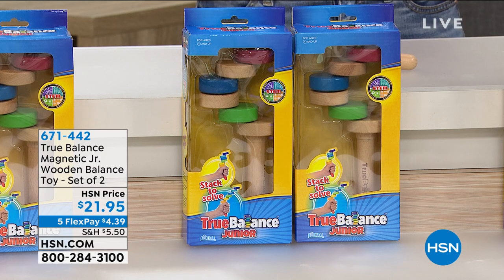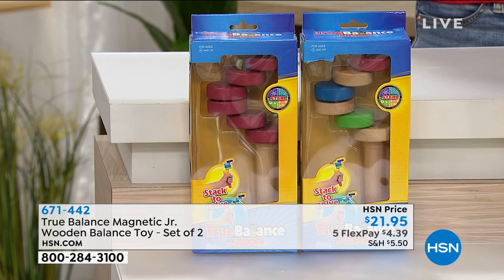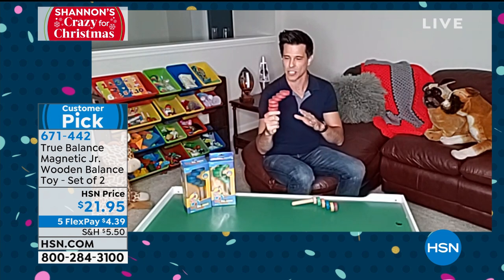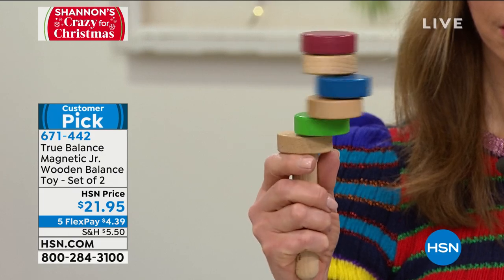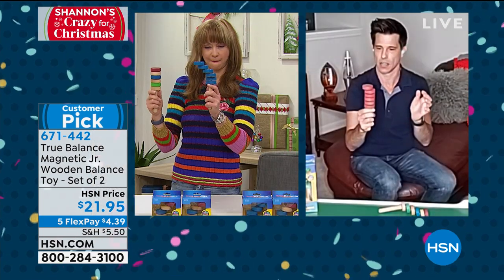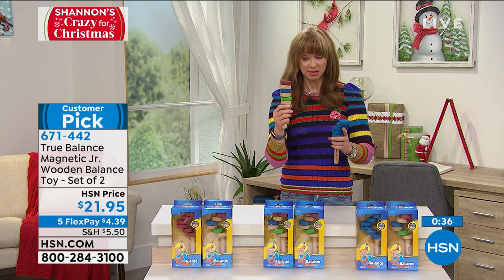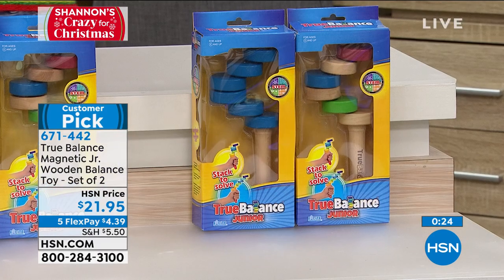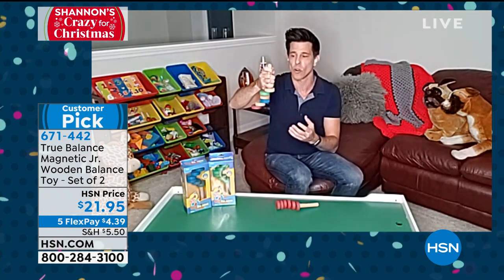True Balance Magnetic Jr. Wooden Balance Toy Set of 2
Help your child understand science through the use of magnets and engineering as they build fine motor skills and have fun in the process.

    Jr. Magnetic Wooden Balancer  multicolored
    Jr. Magnetic Wooden Balancer  solid color
     Instructions